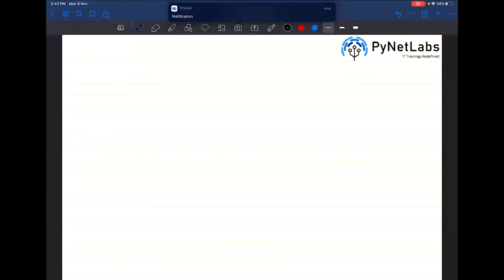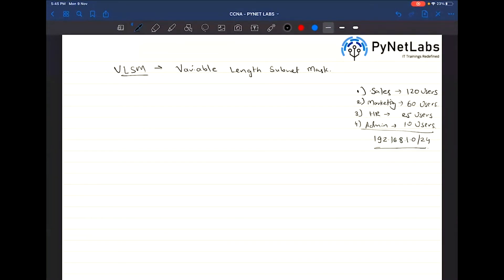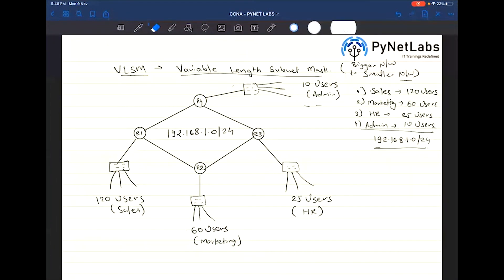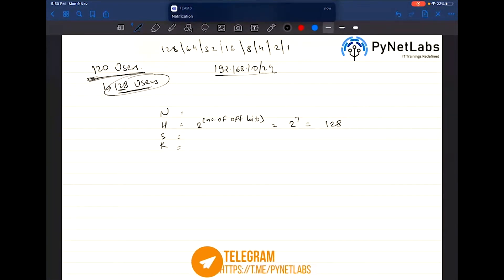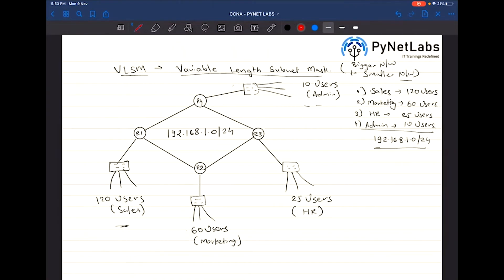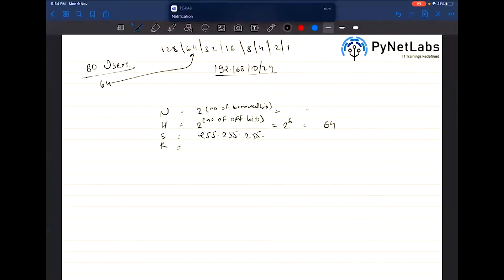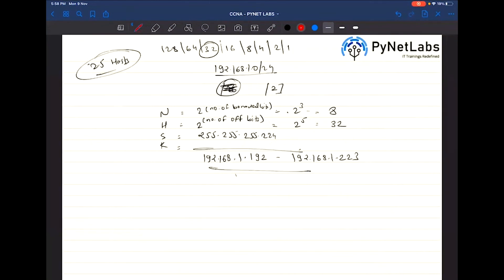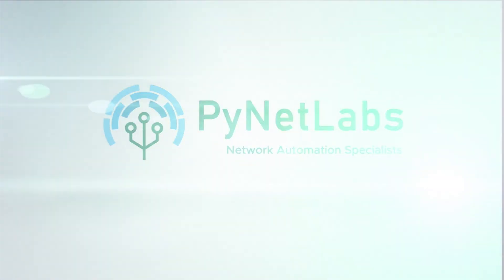VLSM | Variable Length Subnet Masking | VLSM Subnetting tutorial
VLSM stands for Variable Length Subnet Mask. In this video, we will understand VLSM and how to configure it in Cisco Router with an example. VLSM is a segmented piece of a more extensive network designed strategically to provide varying sizes to all subnet masks.

With the help of VLSM, an IP Address can be divided into subnets of varying sizes, and it is the advanced level of subnetting that is done to avoid wastage of IP Addresses. We will also understand how VLSM works in this video, and all your doubts related to VLSM will be cleared after watching this video.

 🆘 Helpline Connect:-